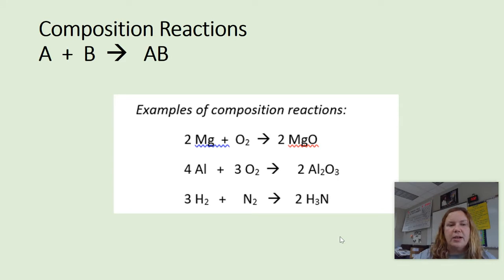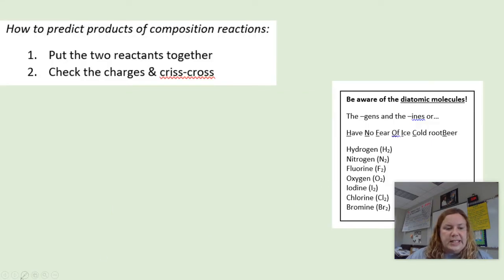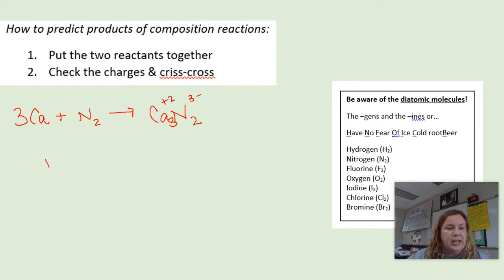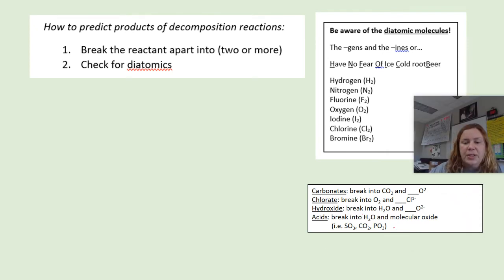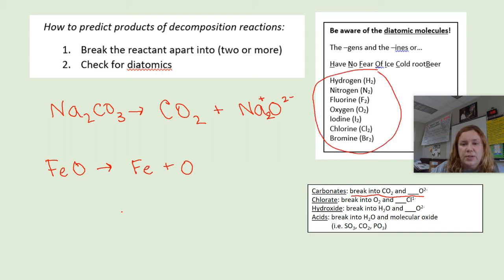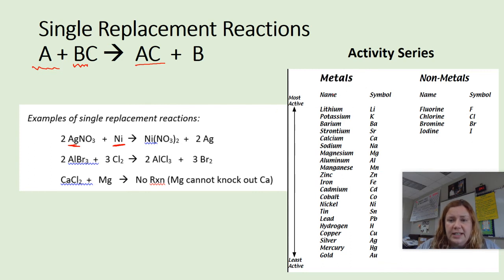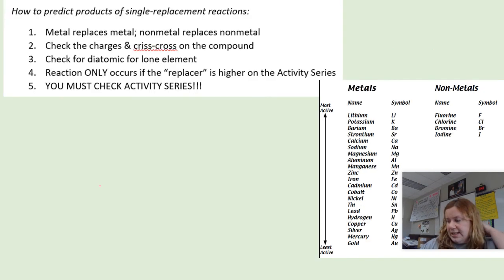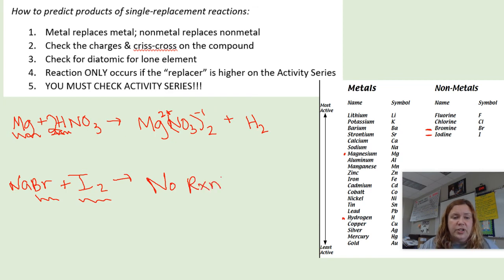Mrs. D Video: Comp, Decomp, SR Rxns